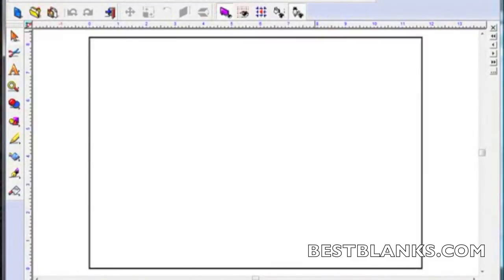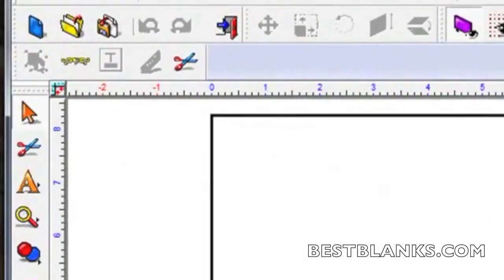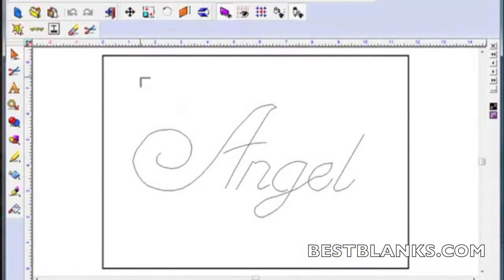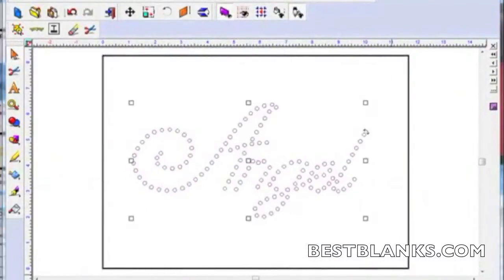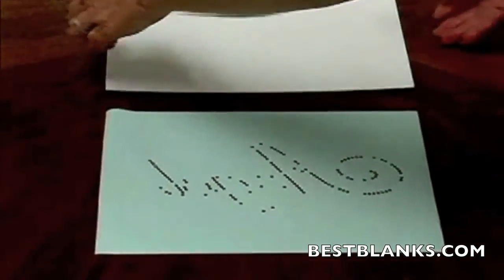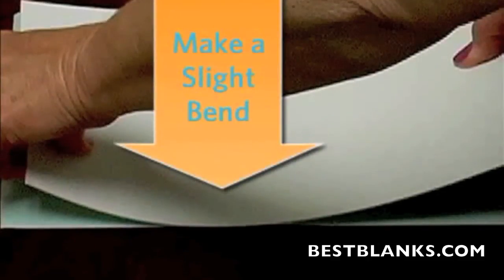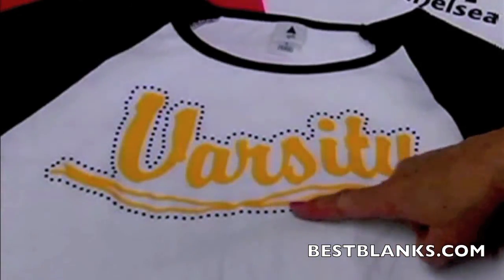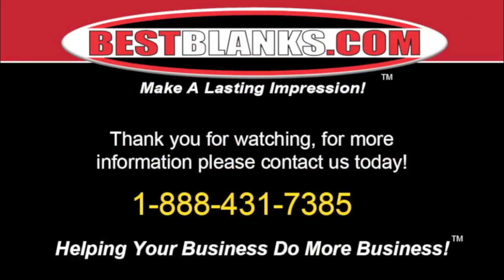How To Cut Rhinestone Designs with Graphtec i-DesignR Lite Software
for more information on Graphtec Vinyl Cutters.
for our Rhinestone Supplies

This video shows how to use iDesignR Lite software to automatically apply selected rhinestones, both size and color, to your vector designs and patterns creating original designs using various shape and drawing tools.  iDesignR Lite software is used with the Silhouette SD and the Craft ROBO CC330L-20, and is  also perfect for vinyl signs, stickers, decals scrapbooking, card applications and more!